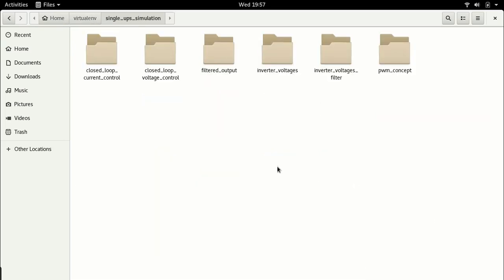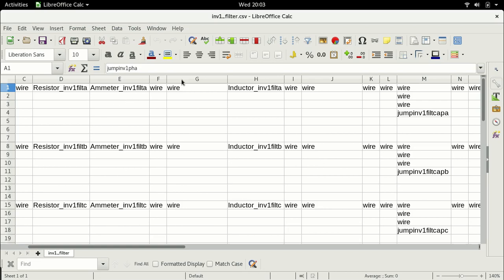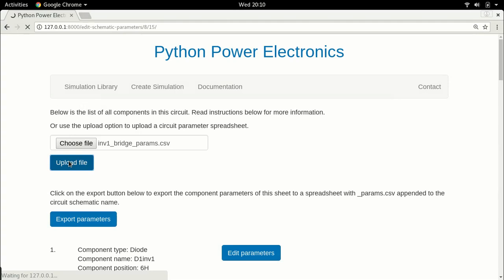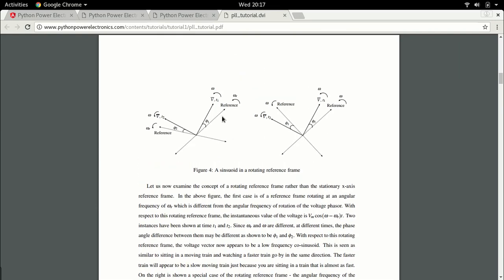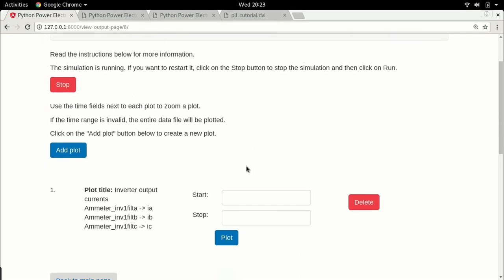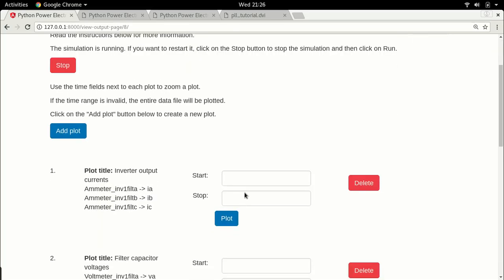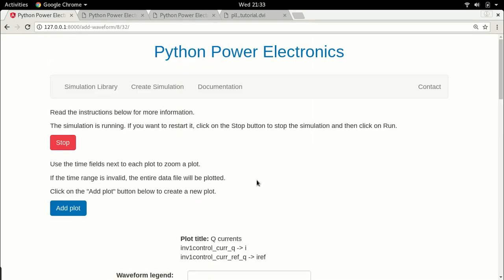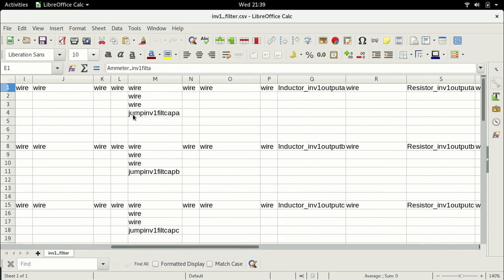Current control in a three-phase UPS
This video lecture describes how current control implemented results in balanced sinusoidal three phase currents at the output of the inverter. However, the output voltages of the UPS are not regulated. At a later stage this current controller will be the inner control loop in a multi-loop control strategy to control the UPS output voltage.